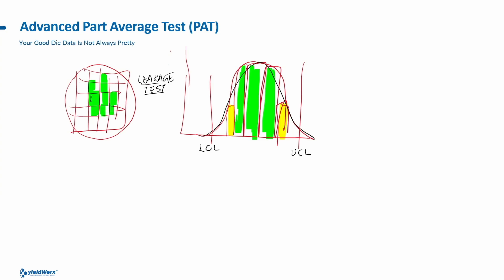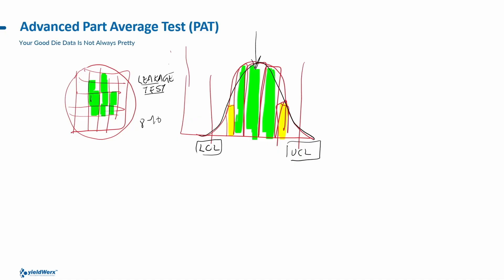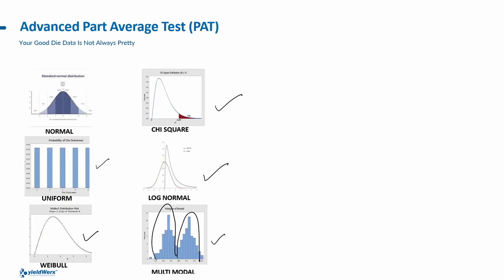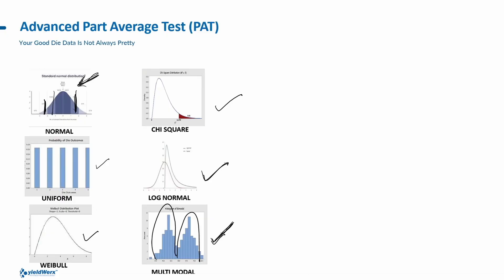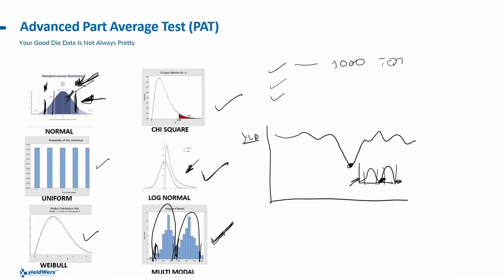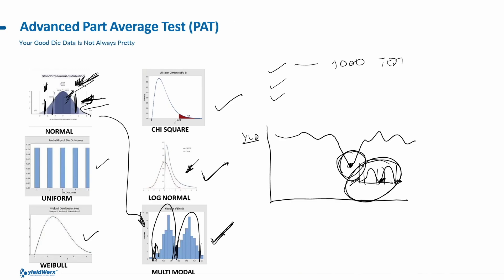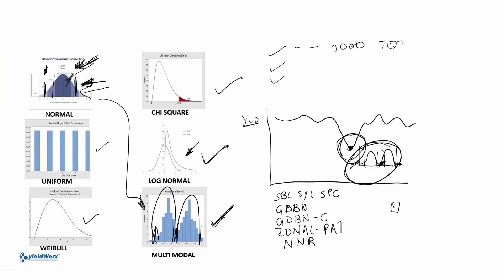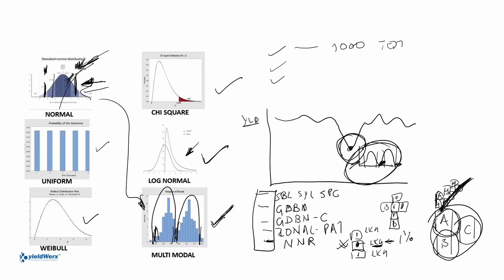Advanced Part Average Testing For Chips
Part average testing, one of the mainstays of semiconductor test, is becoming much more challenging at advanced nodes and in multi-die assemblies. In the past, PAT produced a Gaussian distribution that made it relatively simple to find outliers. That's no longer the case. Advanced packaging and leading-edge designs have unique attributes that determine which rules apply, such as the thickness of the wafer or unique zonal issues. Aftkhar Aslam, co-founder and CEO of yieldWerx, talks with Semiconductor Engineering about what causes low yield in these chips, why multi-modal approaches are needed to ensure good yield, and why neighboring dies can make the testing process significantly more complicated.